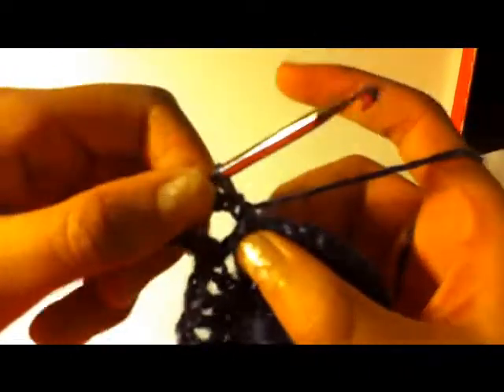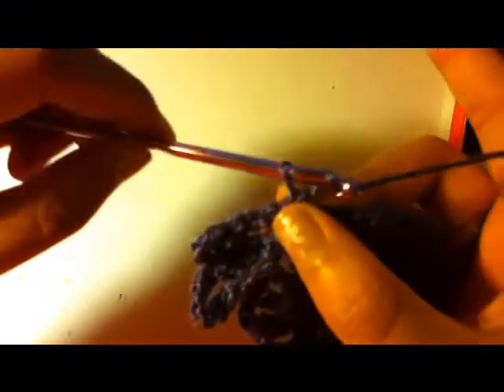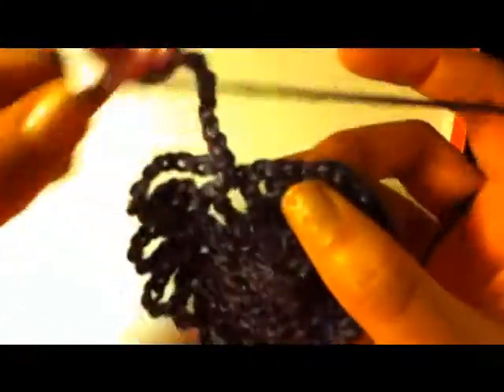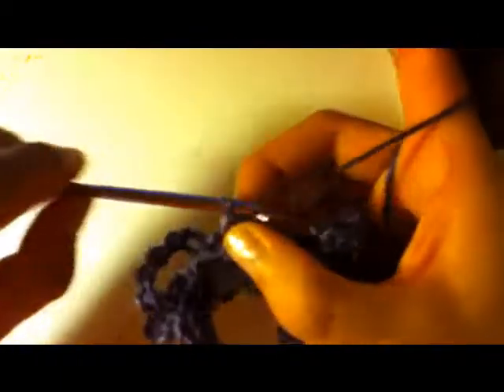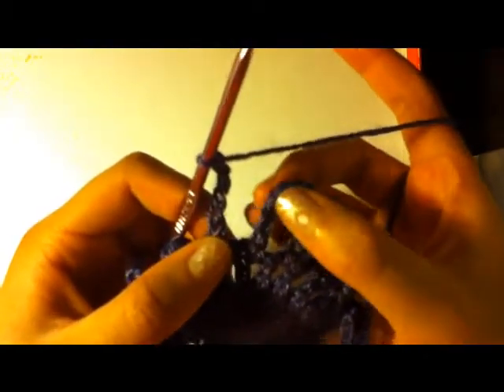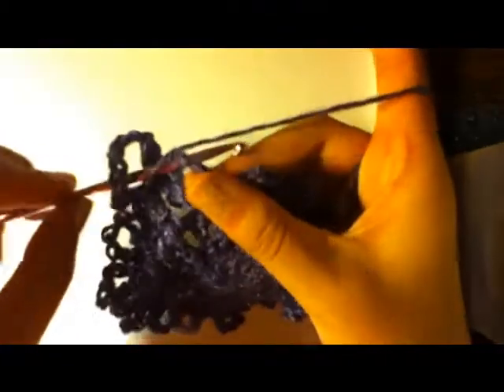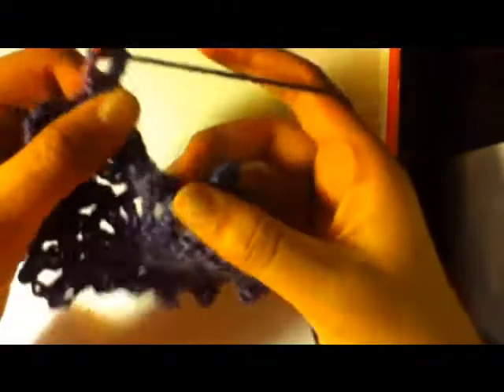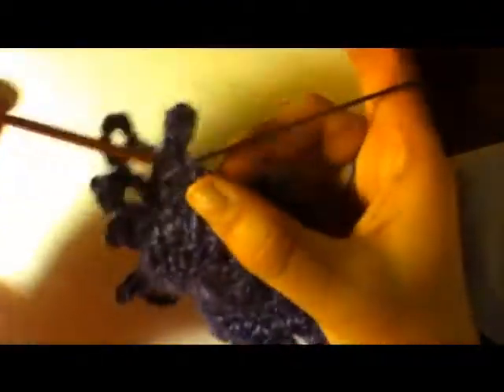Trellis Doily Part 2/4 (Right Hand Version)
--- written instructions; starting from round 8, I do a different pattern